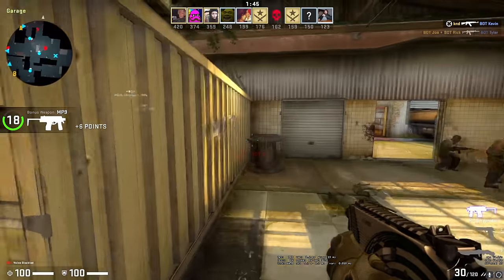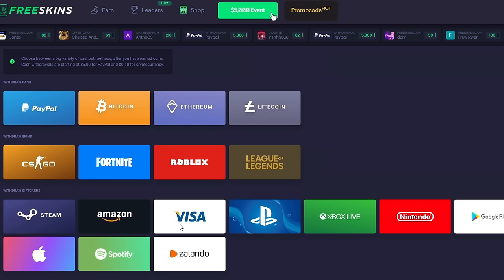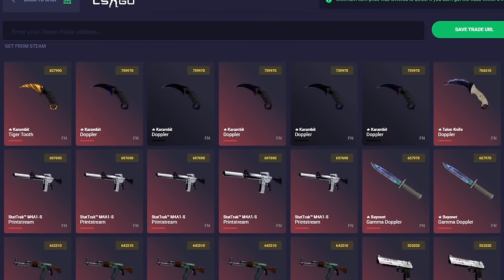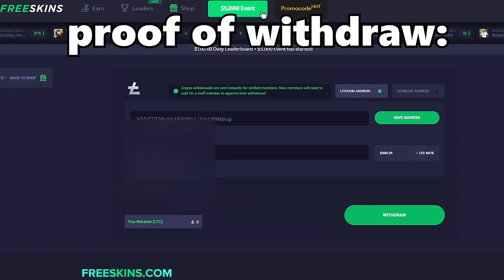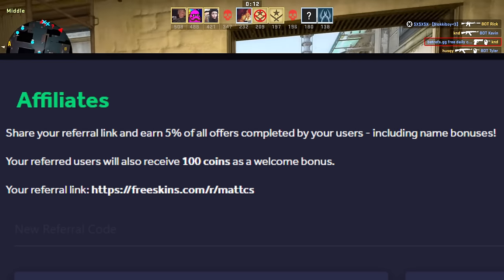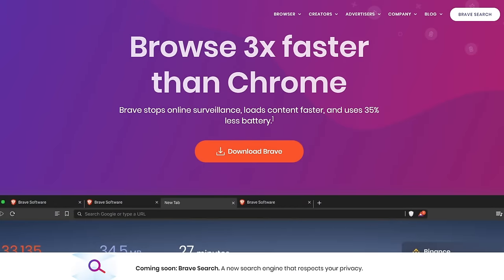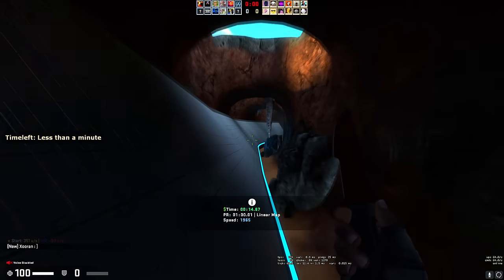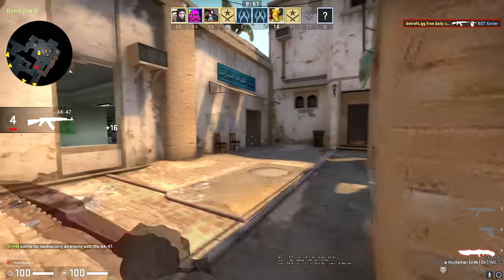REAL ways to get free CSGO skins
I show you multiple valid methods

start off with a 100 coin bonus with my code "mattcs"

betrefs (free daily case + codes )
skinaways (currently down, but check back in a week)